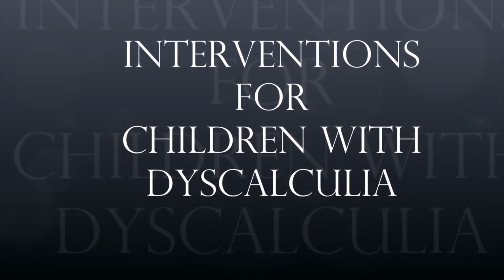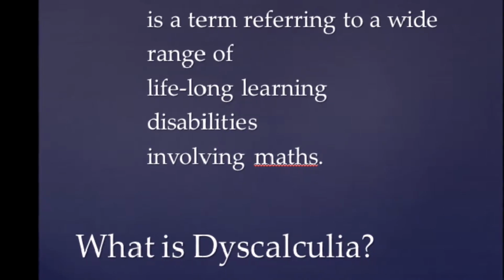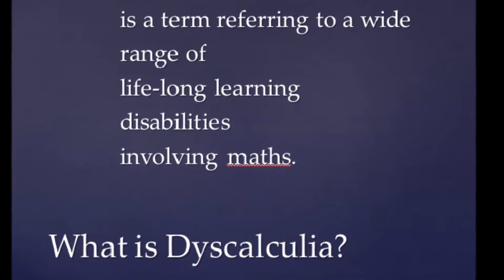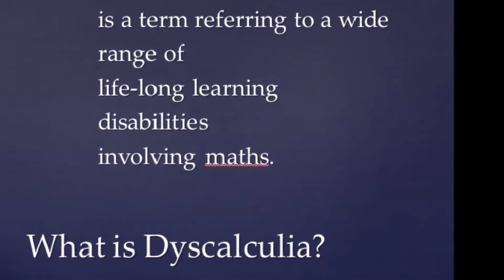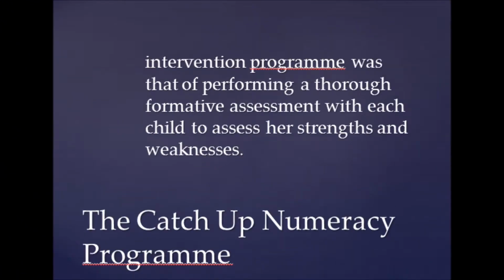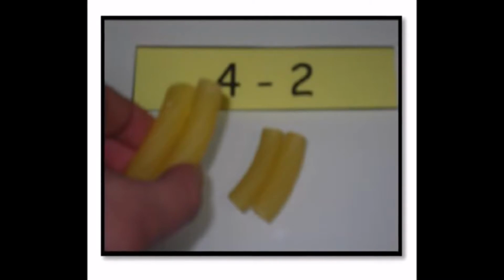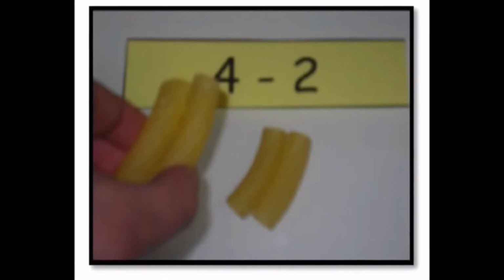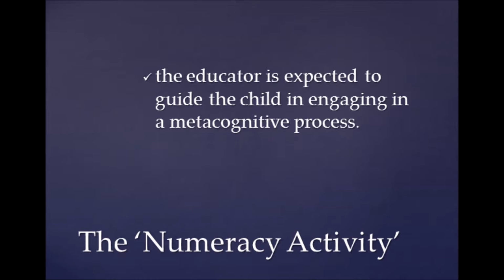Dyscalculia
SPED 4- Interventions for Children with Dyscalculia